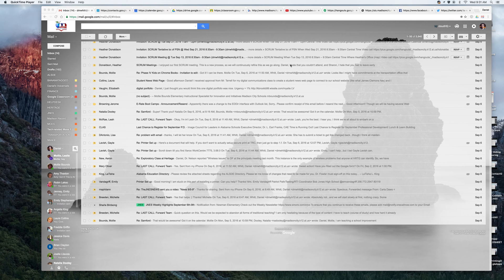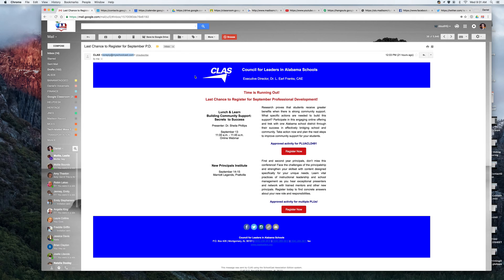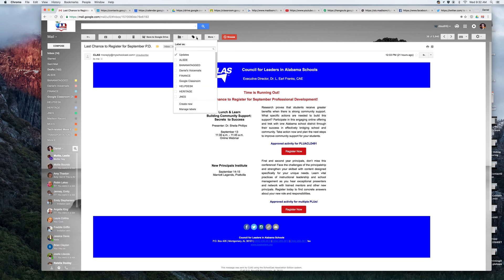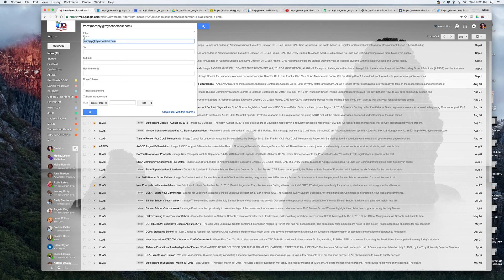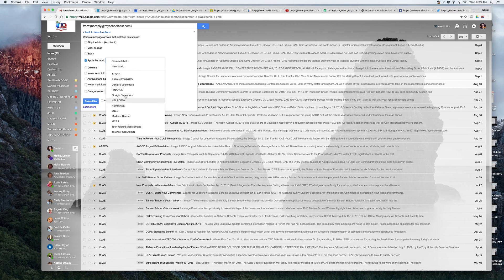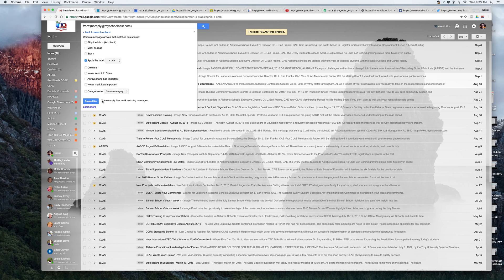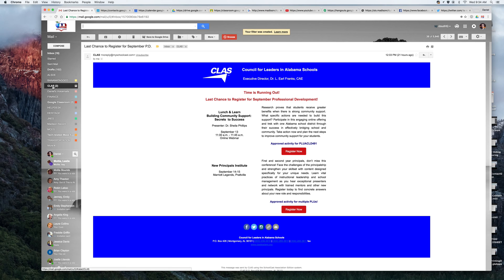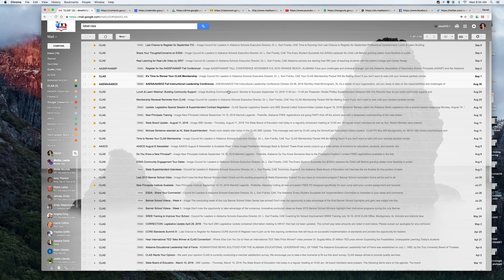Gmail: Filtering Emails Automatically With Labels